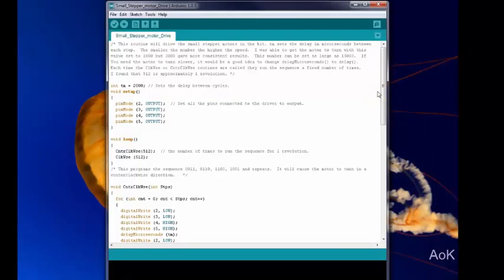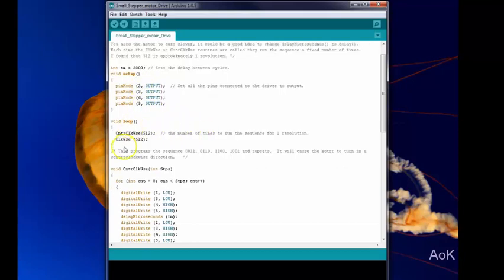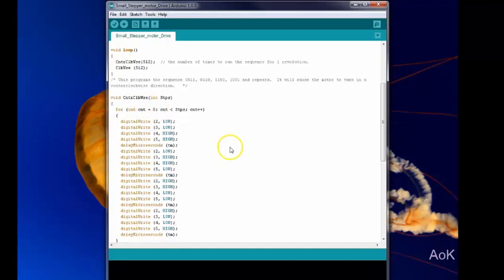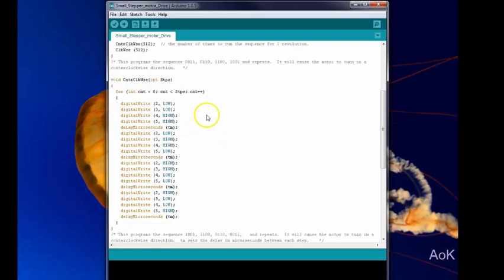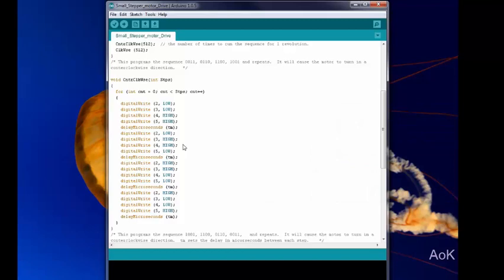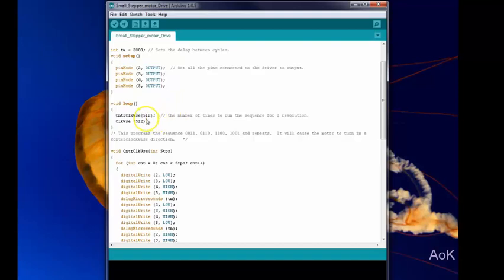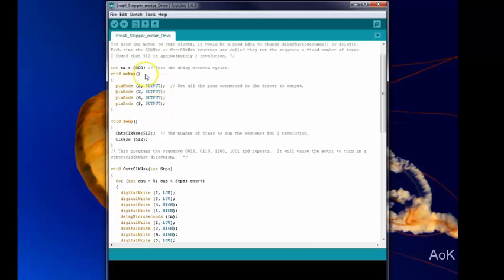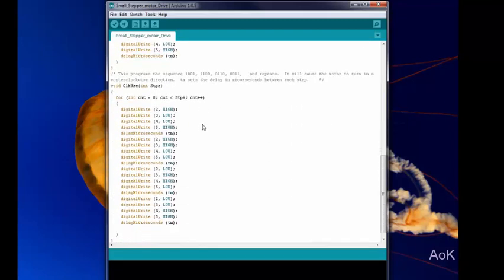Arduino 4c stepper motor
Arduino code for a small stepper motor using a driver